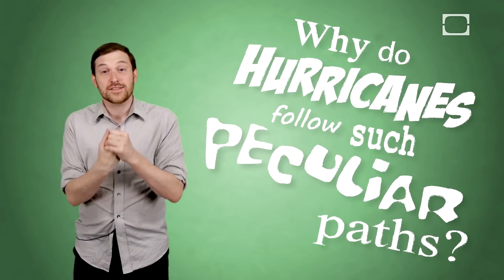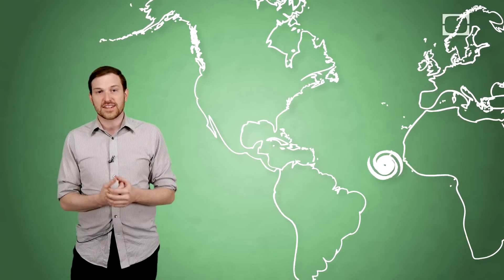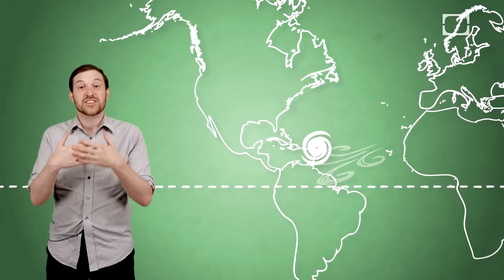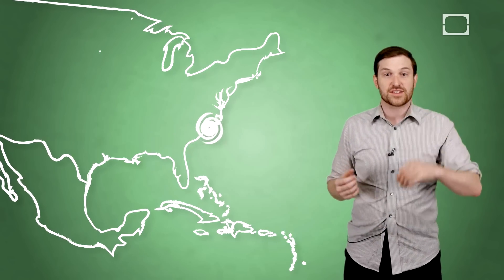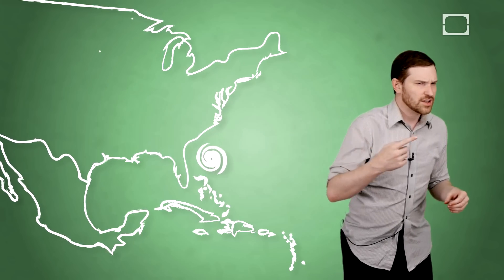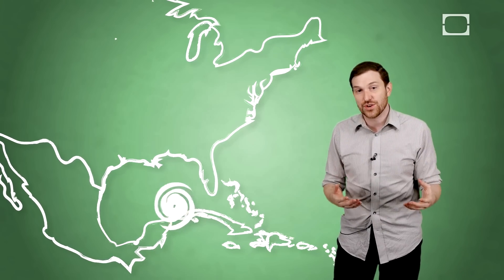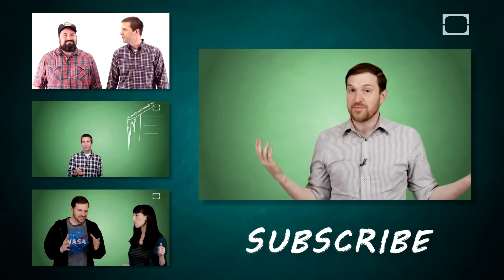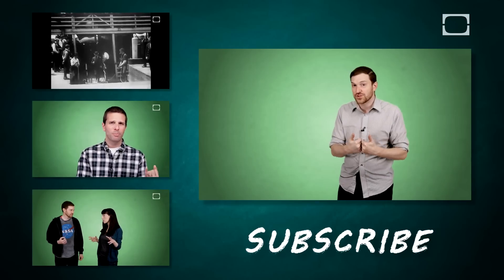Why Do Hurricanes Have Such Peculiar Paths?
Hurricanes are enormously destructive, and sometimes seem to have a mind of their own. Tune in to this episode of BrainStuff to learn more about hurricanes.